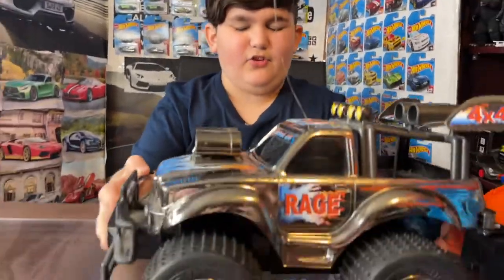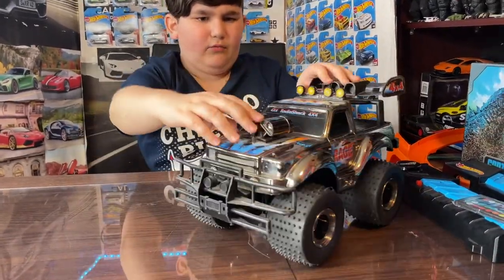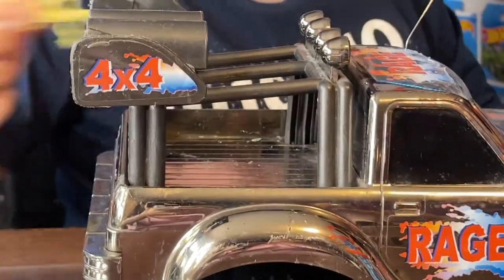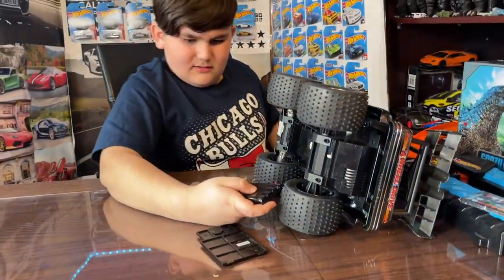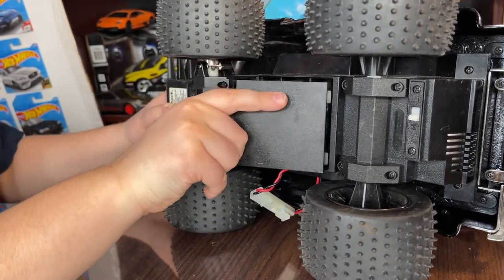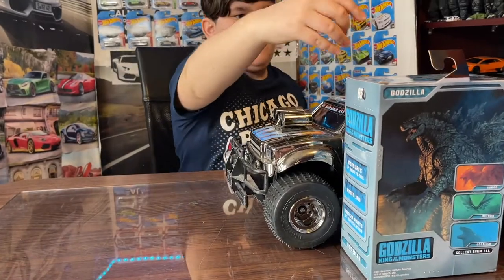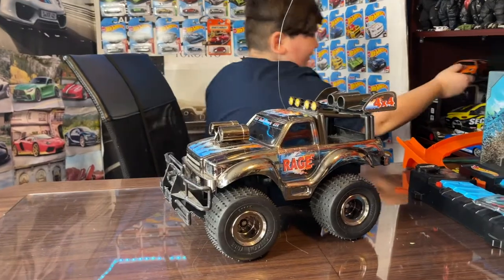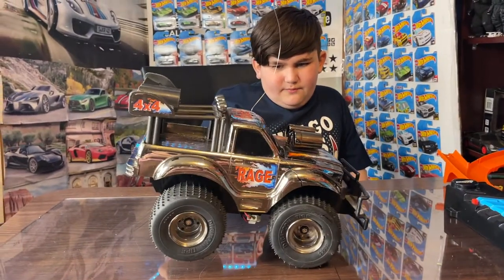MONSTER TRUCK: RADIO SHACK 4X4 RC REMOTE CONTROL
RADIO SHACK RC REMOTE CONTROL HOT MACHINE 4X4 MONSTER TRUCK